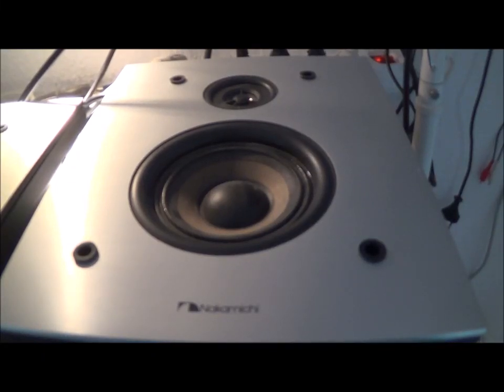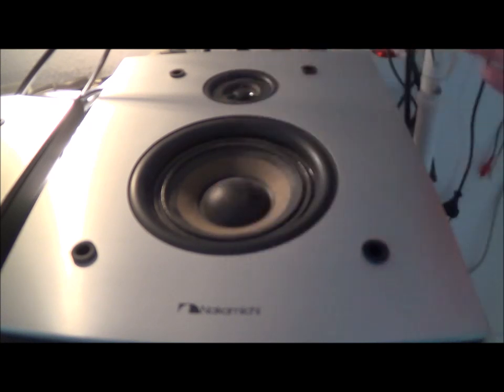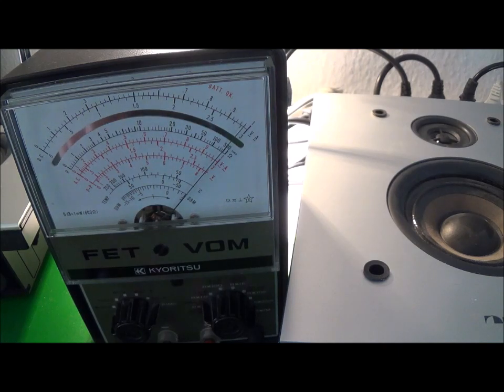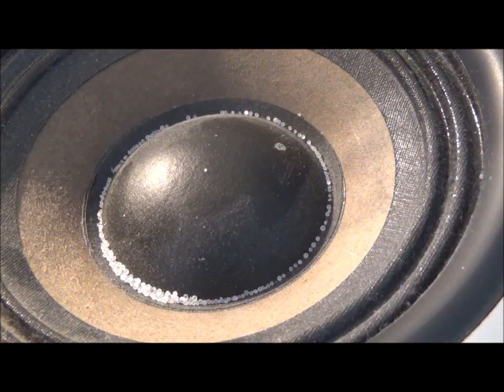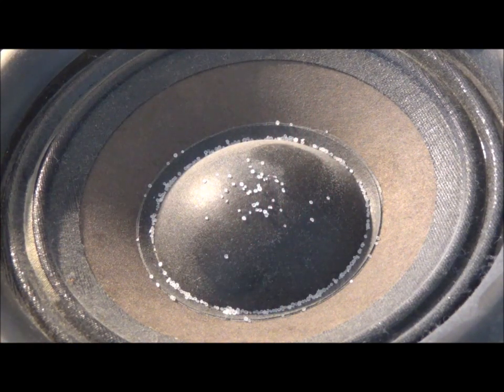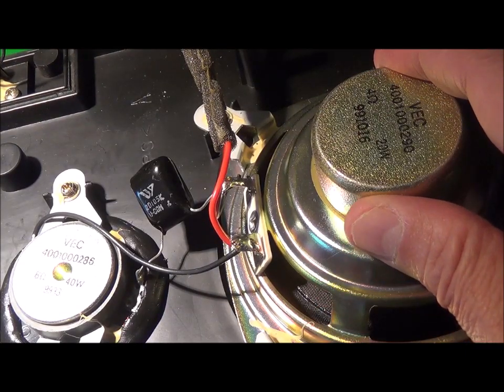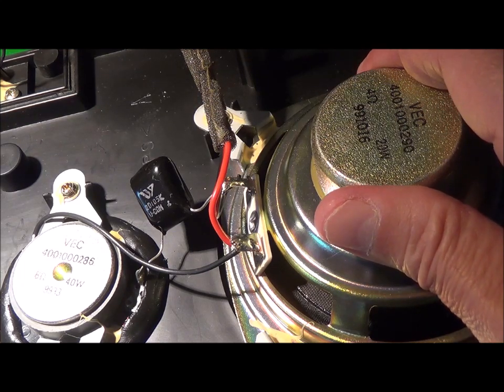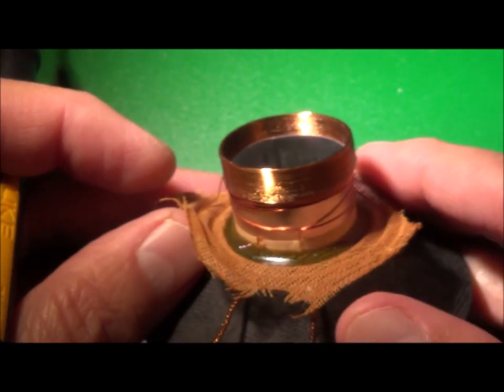Open Speaker Voice Coil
One of the old test speakers has an open voice coil.